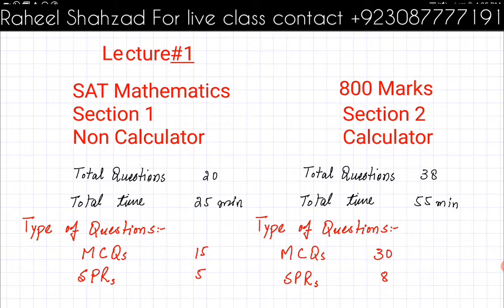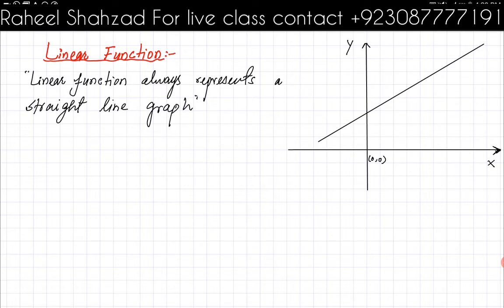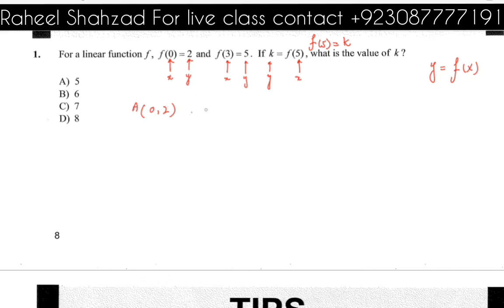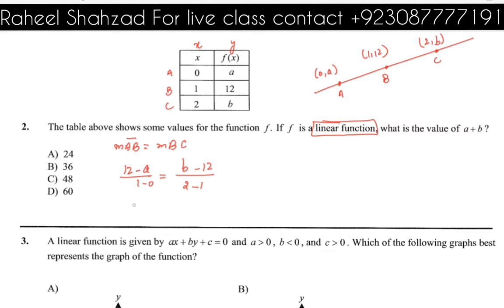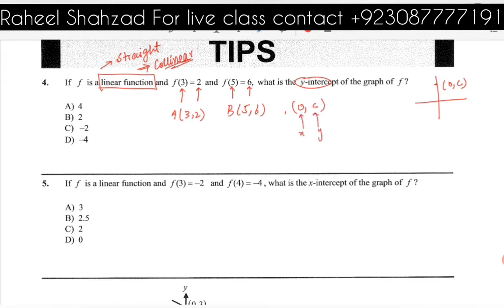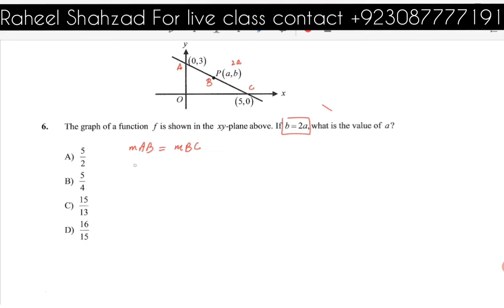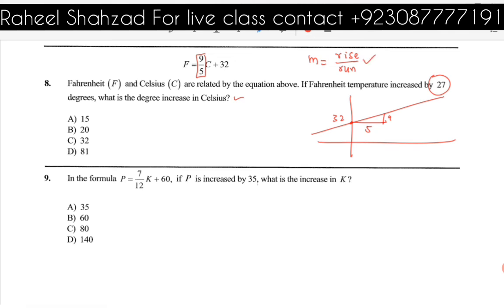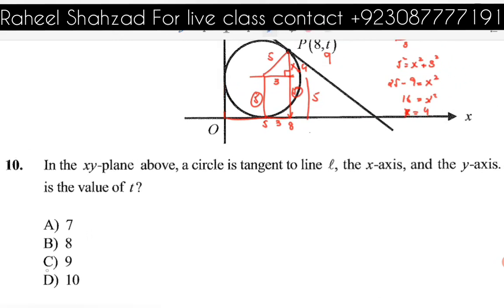SAT Maths Lecture1Linear Functions and their Properties, Collinear points/ Register for live classes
SAT Maths is comparatively complicated and tricky ,we learn different tricks to Crack questions in less time ,which help students to ace their grades in SAT
inverse proportion word problems
functions
inverse functions
one to one function
matrices
determinant
probability
indices
transformation
statistics
frequency
simple interest
compound interest
integration
differentiation
gradient
derivative
functions
inverse functions
matrices
determinant
probability
indices
transformation
statistics
frequency
simple interest
compound interest
integration
differentiation
transformation ,slop, x intercept ,y intercept
area of triangle
area under the curve till x
area between two curves
bijective  function
onto function
into function
inverse of a function
transformation of a function
 translation
reflection
combined transformations